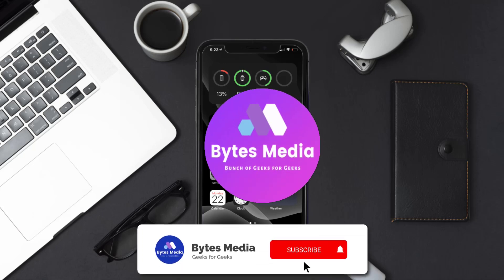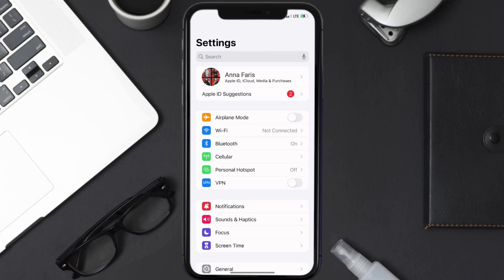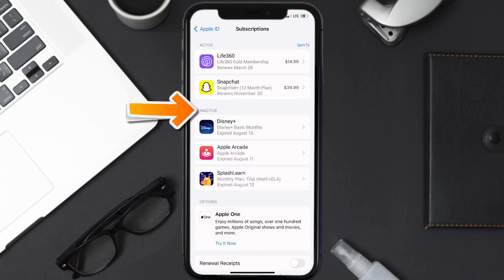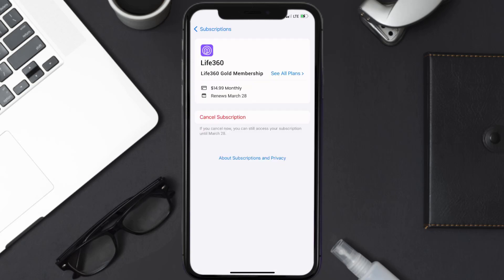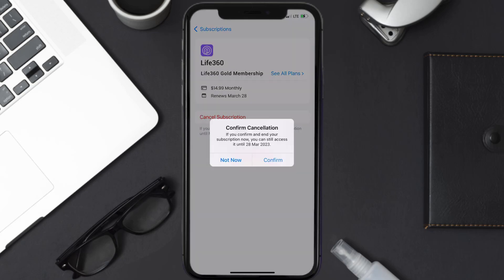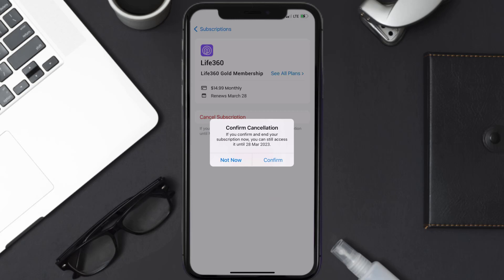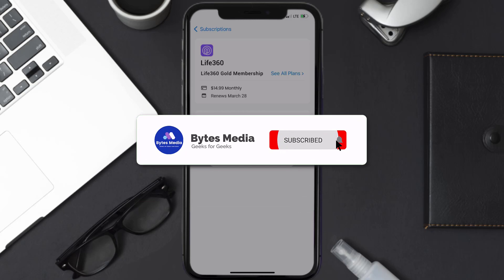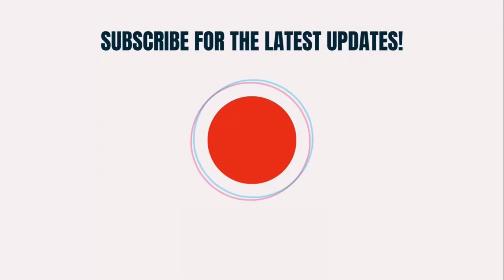How to Cancel Life360 Subscription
In this video, I'll show you How to Cancel Life360 Subscription. This is the easiest and fastest way to Cancel Life360 Subscription. Make sure you watch until the end of this video to find out How to Cancel Life360 App Subscription on iPhone. These methods work on iOS 11 as well as iOS 12, iOS 13, iOS 14, iOS 15 and iOS 16. Hope you enjoy!

Video Parts:
00:00 Intro: How to Cancel Life360 Subscription
00:07 Canceling Life360 App Subscription
01:01 Outro: Ending